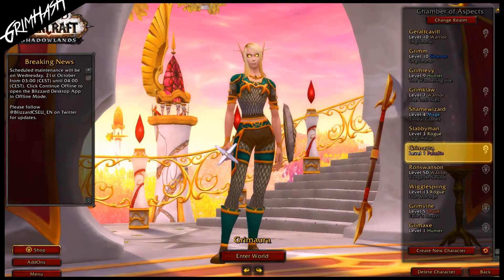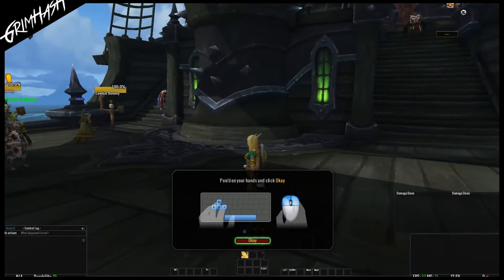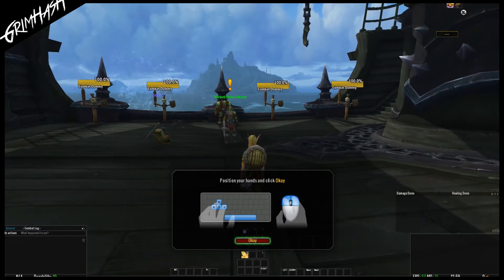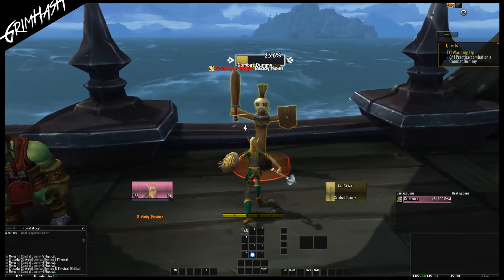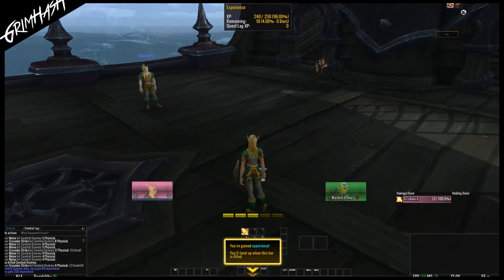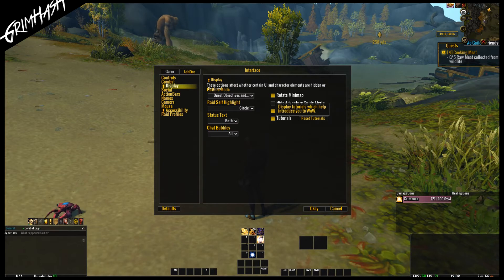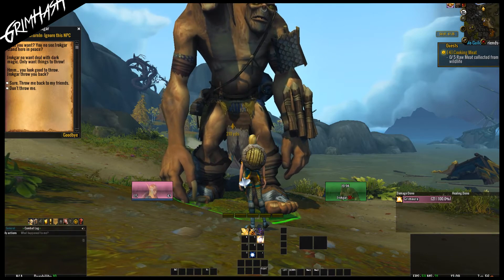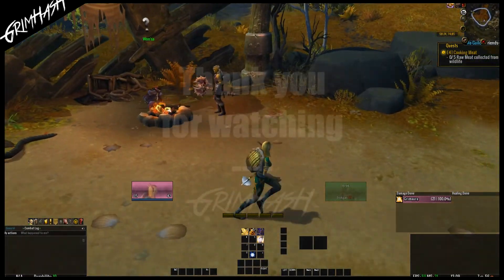WoW Disable Tutorials // Getting tossed on Exiles Reach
Exiles Reach is a fantastic addition to World of Warcraft but if you are using UI addons or are just a veteran player then all those glowing tutorials can be really frustrating. So here we are going to look at how to disable those tutorials.